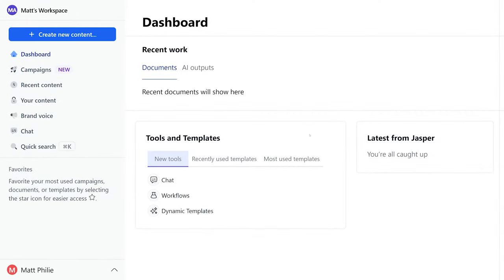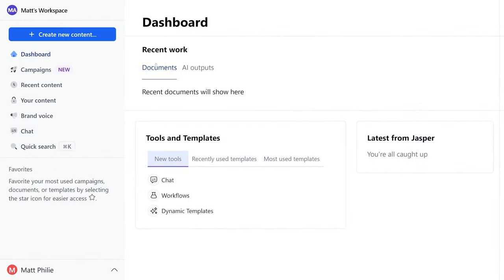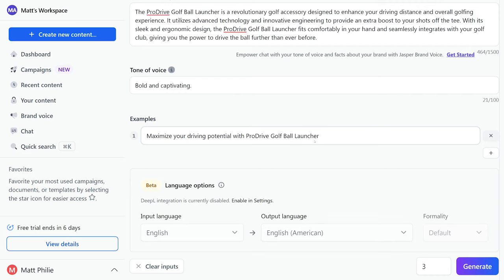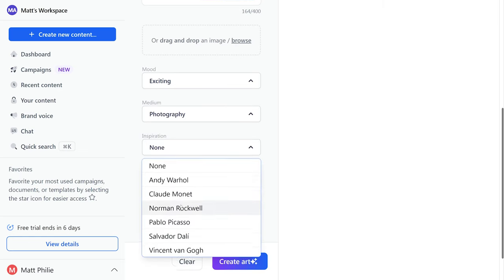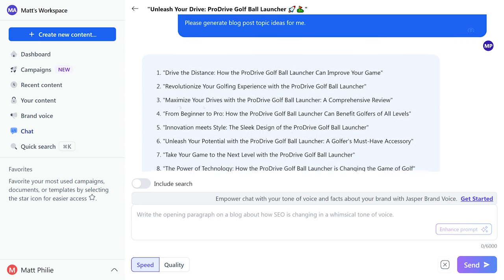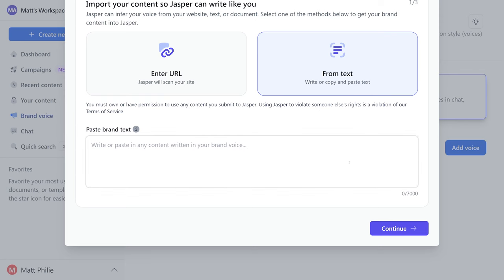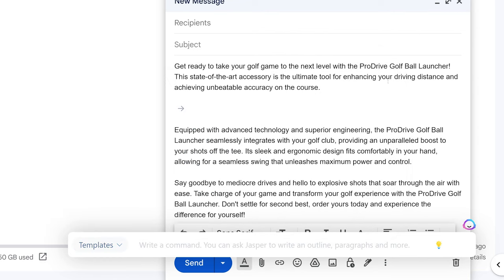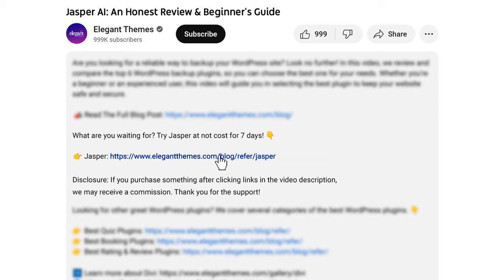Jasper AI: An Honest Review & Beginner’s Guide (2024)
Welcome to our honest review and beginner's guide to Jasper AI! Whether you're looking to save time on writing blog posts, generate product descriptions quickly, create captivating social media captions, or write persuasive ad copy, Jasper AI has got you covered. We'll be showing off all the amazing features of Jasper AI including their chatbot for conversational marketing, the brand voice feature that allows you to customize content quickly and easily, plus the Chrome extension for on-the-go content generation. Get started with Jasper AI today and take your business to the next level!

Timestamps ⏰
0:00 What is Jasper?
0:10 Writing Blog Posts
0:37 Generating Product Descriptions
1:11 Creating Social Media Captions
1:42 Writing Ad Copy
2:38 AI Art
3:47 Jasper Chat
4:49 Jasper Brand Voice
5:41 Jasper Chrome Extension
6:42 Our Thoughts
7:01 Pricing
7:24 Outro